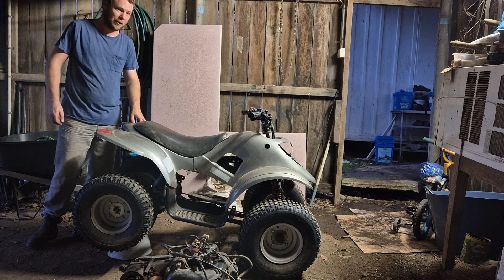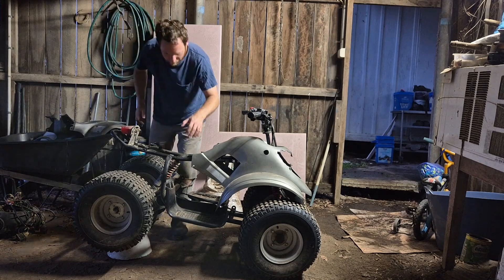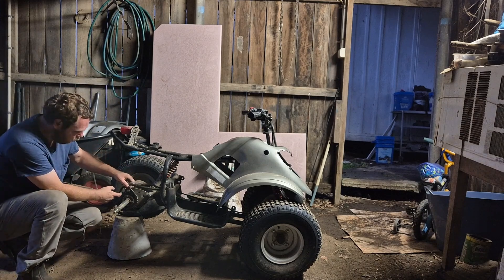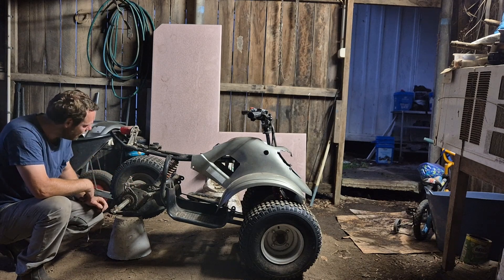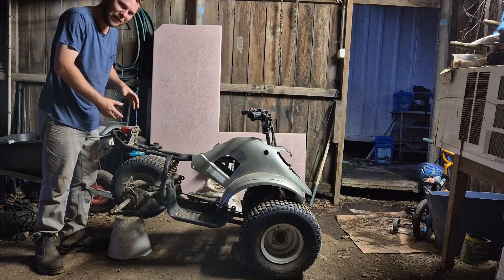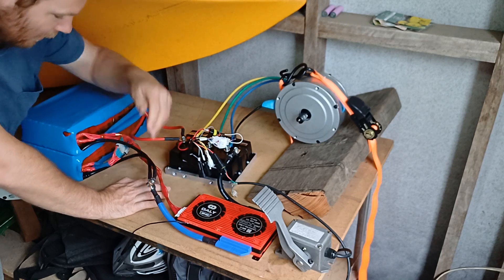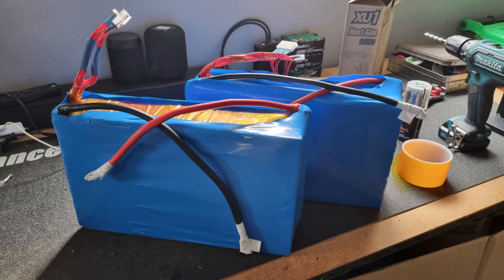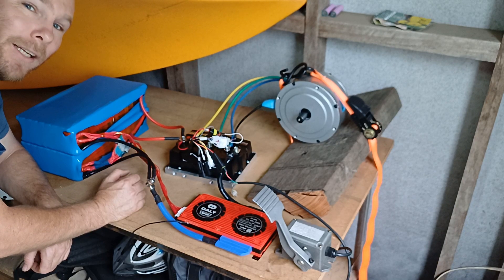3000w Electric Quad Bike Conversion - Part 1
An overview of my up coming 3kw electric quad bike conversion project.
sorry about the focus issue, its been recorded on a samsung A series potato...